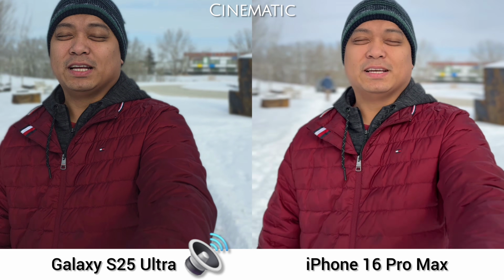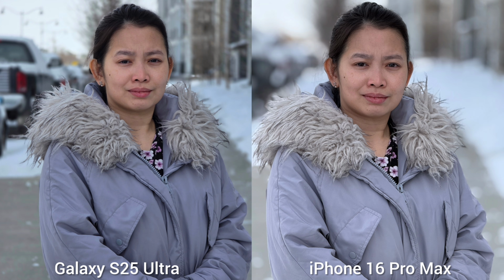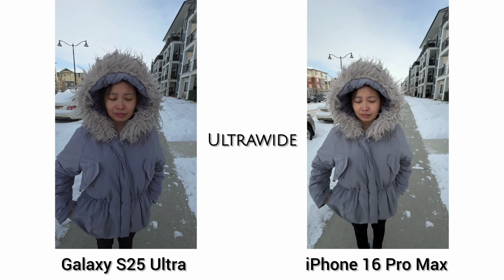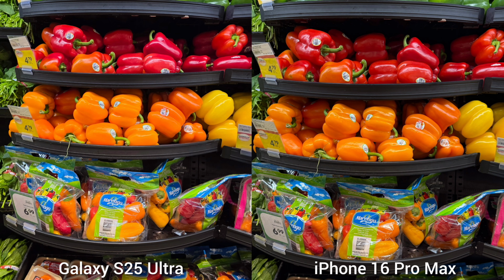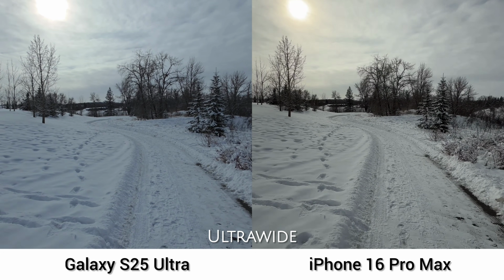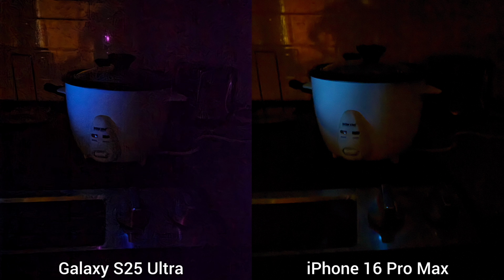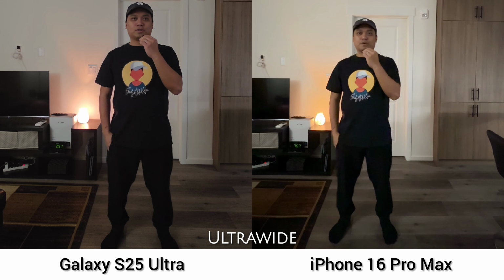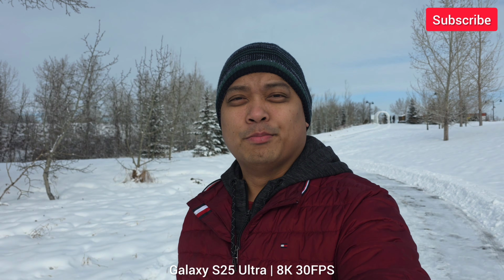UNREAL!?.. Galaxy S25 Ultra vs iPhone 16 Pro Max Camera Showdown!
Samsung Galaxy S25 Ultra vs iPhone 16 Pro Max camera comparison! Which phone should you buy? iPhone 16 Pro Max vs Samsung Galaxy S25 Ultra camera test!

Today, we are comparing Samsung Galaxy S25 Ultra that was just released January 2025, with the same quad camera setup from last year but with an upgraded ultrawide sensor of 50mp, while we have undoubtedly one of the most popular device- iPhone 16 Pro Max that was released end of 2024, with triple camera setup, same sensors as last generation. Which phone should you choose?

Chapters:
00:00 - Audio / Portrait Video
00:22 - Portrait Mode
01:46 - Selfie Portrait Mode
02:00 - Video Quality (Indoors)
02:54 - Video Quality (Outdoors)
03:45 - Image Quality
05:09 - Slow Motion
05:27 - Stabilization
06:38 - Night Shot
07:43 - Low Light Video
10:11 - 8K Video